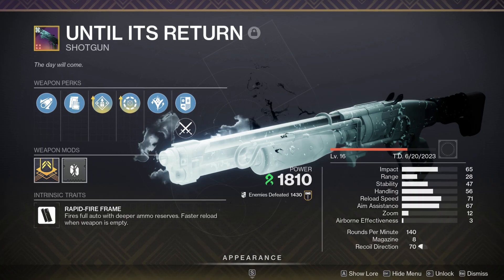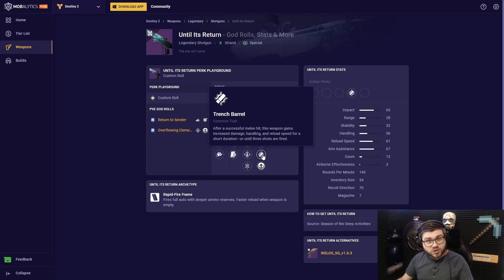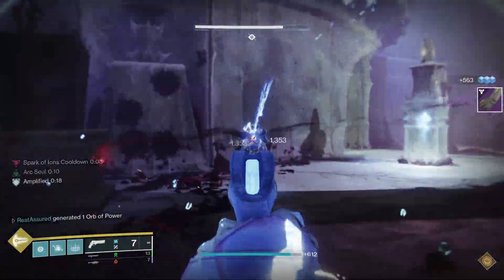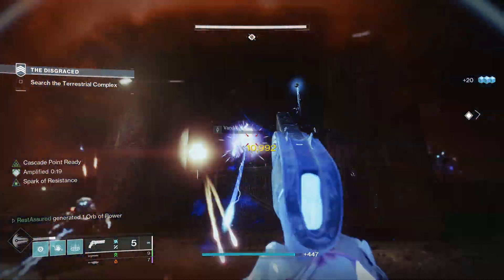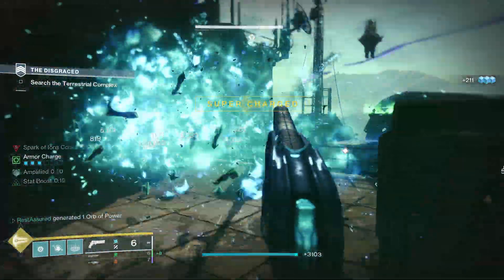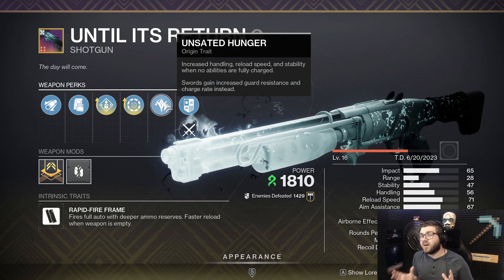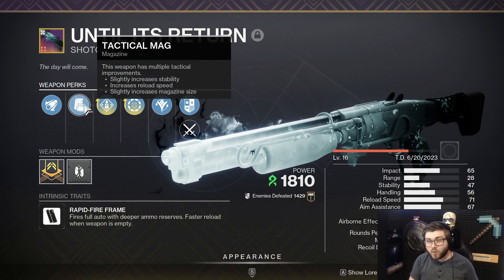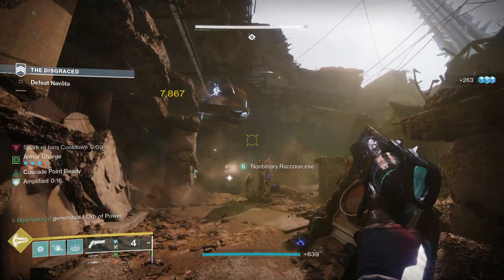Until Its Return is the Best Legendary Shotgun, But Nobody Cares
When it comes to a pellet-based legendary shotgun for PvE Until Its Return is the one you are looking for. Unfortunately, these types of shotguns still aren't the best in the game but with a buff, this thing will reign supreme.

Timestamps: ⏱
0:00 Intro
0:44 Perks
1:32 Best Perks
3:19 Overflow Tips
3:55 Additional Info
4:39 Future Improvements
6:02 How To Farm
6:22 Recap
6:58 Outro